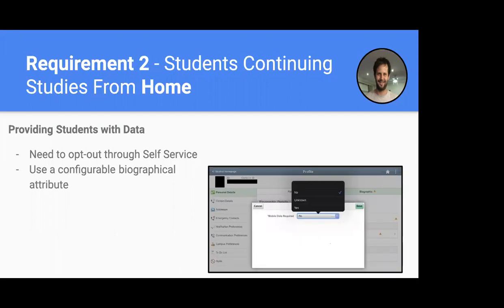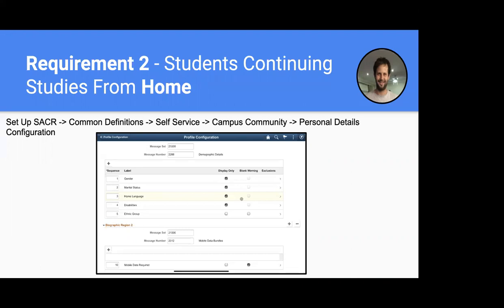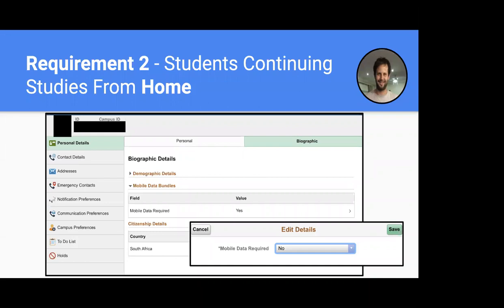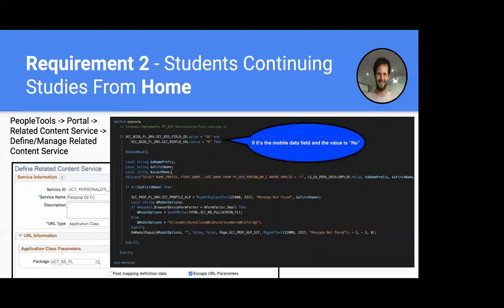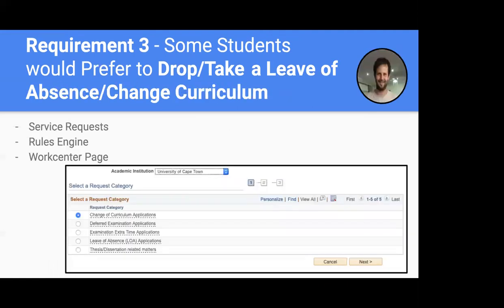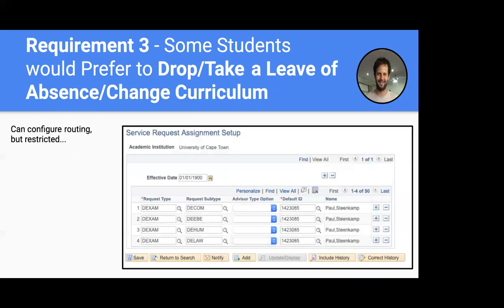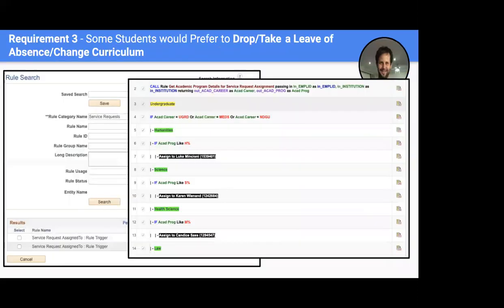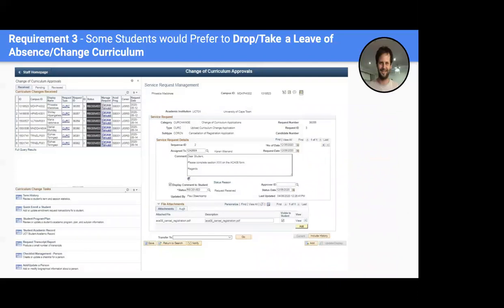Rapidly Reacting to Covid 10 crisis in Campus solutions Part 3